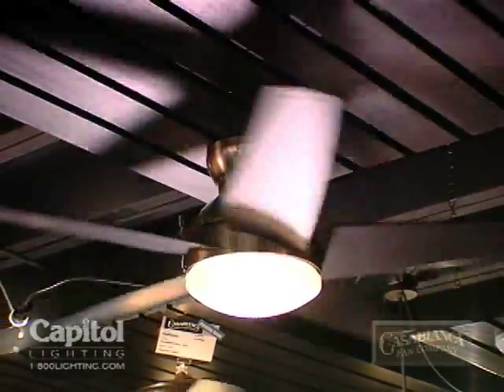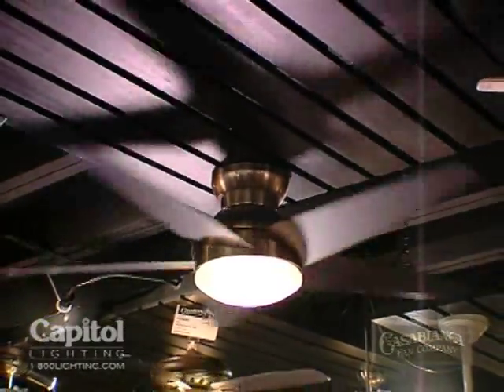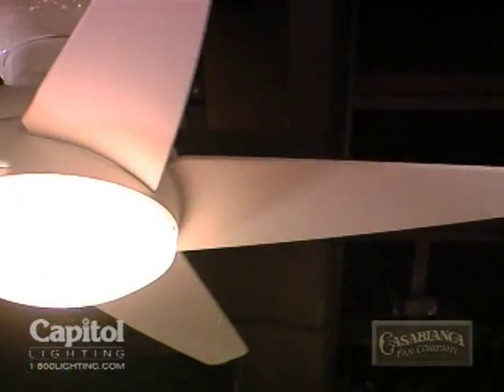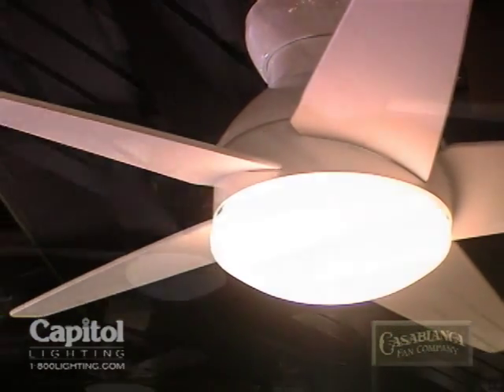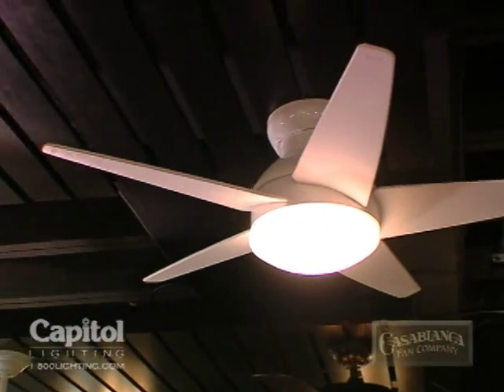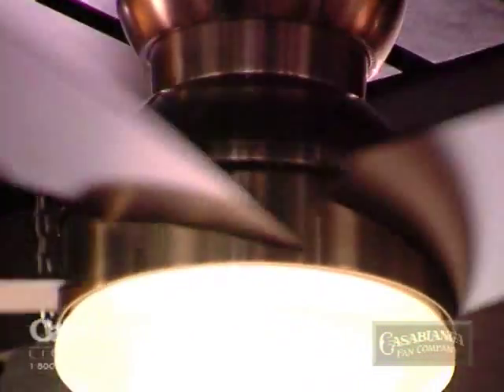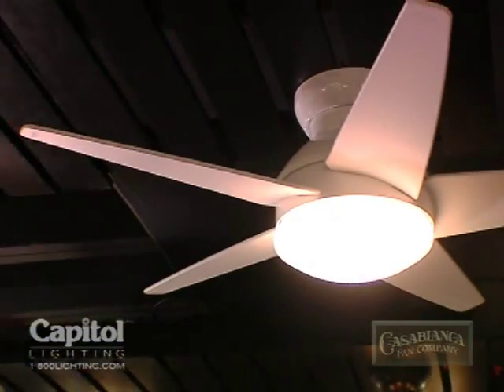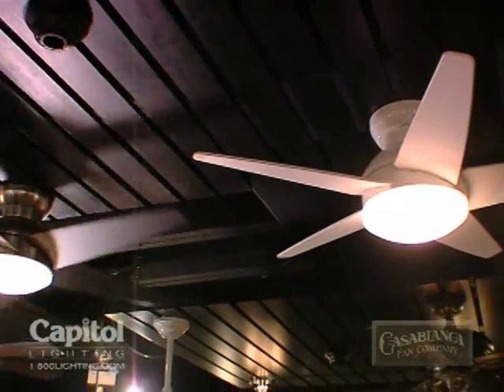Casablanca Fan Company Isotope Collection Video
The Isotope is a low profile fan; it's a transitional fan that may cross over into contemporary applications. It carries five warp resistant ABS glass filled blades, and comes in a 44 Inch version or a 52 Inch version. There's a 100 watt down light, and a remote control. We'll be offering it to start, in six finishes.